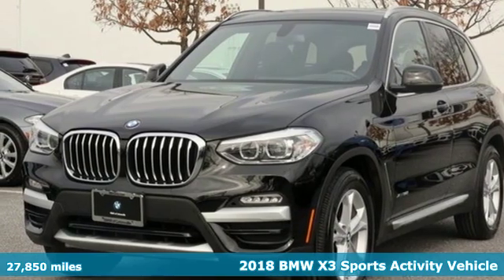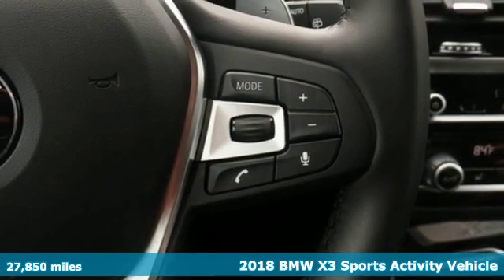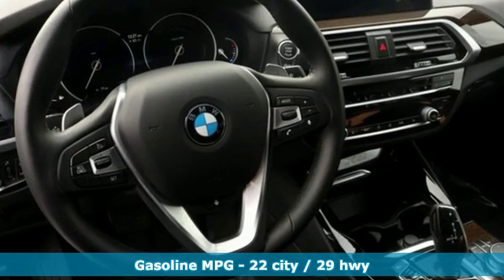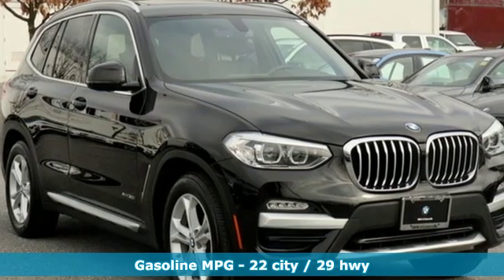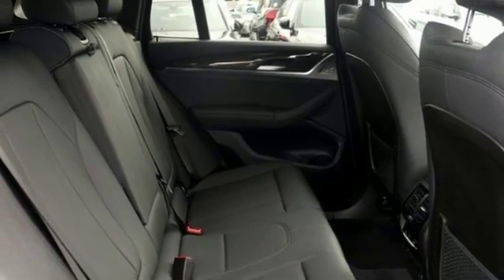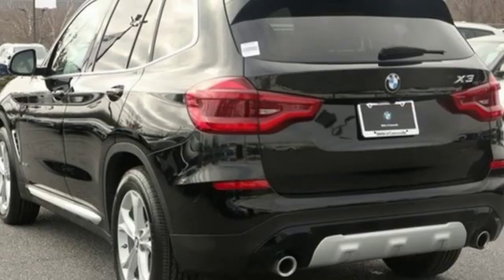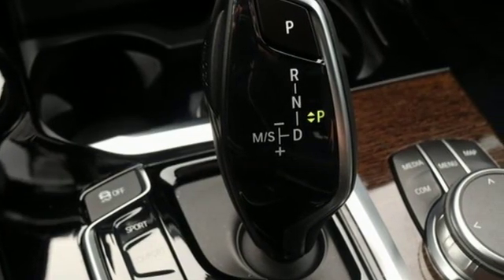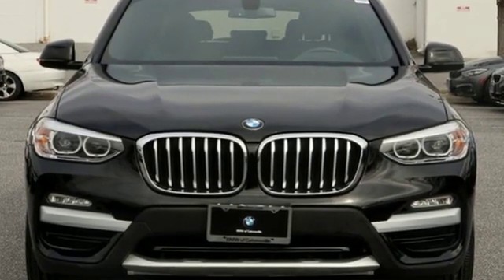Used 2018 BMW X3 Baltimore MD Woodlawn, MD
Year: 2018
Make: BMW
Model: X3
Trim: xDrive30i
Engine: 2.0L I4 TwinPower Turbo
Transmission: 8-Speed Automatic
Color: Black
Interior: Black
Mileage: 27850
Stock #: 400532A
VIN: 5UXTR9C57JLD65310
JUST ARRIVED. PENDING INSPECTION. M.S.R.P $48,885, xLine, 8-Speed Automatic, Advanced Real-Time Traffic Information, Comfort Access Keyless Entry, Convenience Package, LED Headlights w/Cornering Lights, Lumbar Support, Navigation System, Panoramic Moonroof, Remote Services, SiriusXM Satellite Radio.brbrRecent Arrival! CARFAX One-Owner. Clean CARFAX. Certified. BMW Certified Pre-Owned Details:brbr * Vehicle Historybr * 1 year/Unlimited miles beginning after new car warranty expires.br * Warranty Deductible: $0br * Multipoint Point Inspectionbr * Transferable Warrantybr * Roadside Assistancebrbr22/29 City/Highway MPG 22/29 City/Highway MPGbrbr*Your additional costs are sales tax, tag and title fees for the state in which the vehicle will be registered, any dealer-installed options (if applicable) and a $299 dealer processing fee (not required by law). Prices are subject to change, and prior sales are excluded from these offers. While every reasonable effort is made to ensure the accuracy of this information, we are not responsible for any errors or omissions contained on these pages. Please verify any information in question with the dealer.

Address:
6700 Baltimore National Pike